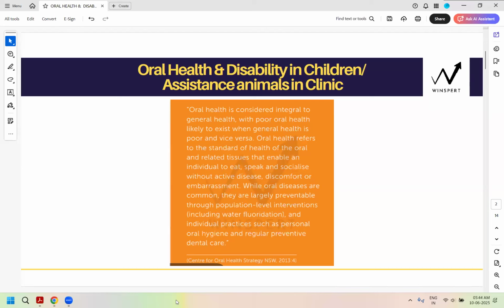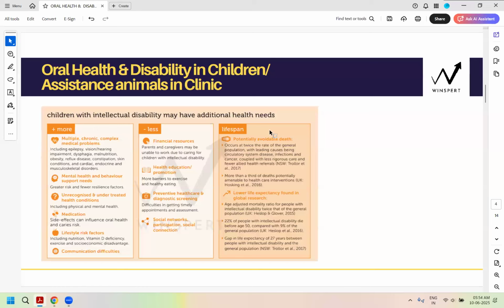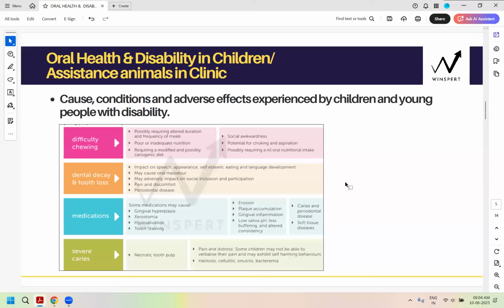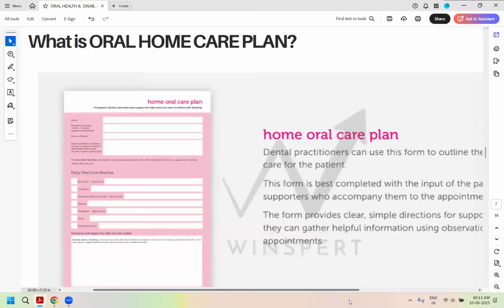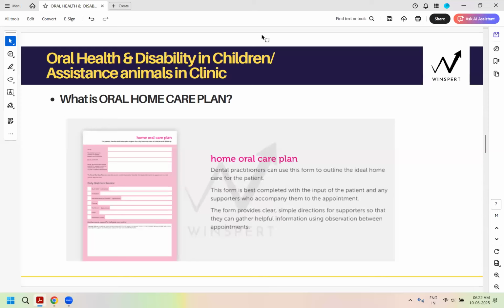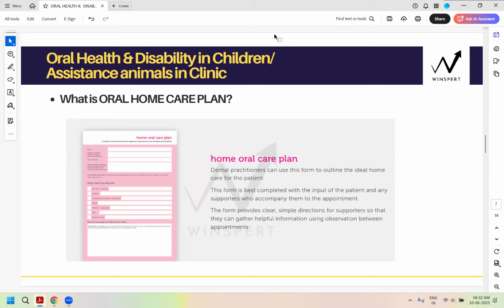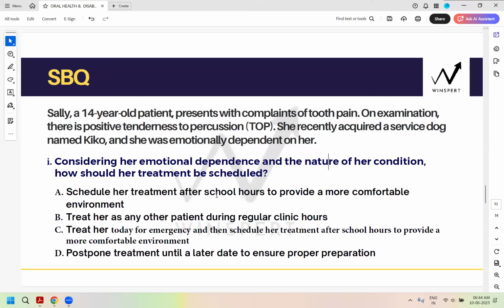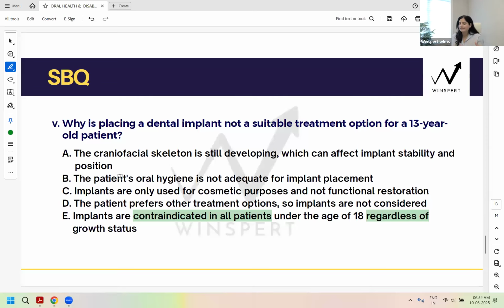Oral Health & Disability in Children | ADC Part 1 Paediatric Dentistry Focus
Children with disabilities often face unique challenges when it comes to oral health—and understanding these challenges is essential for both ethical dental care and ADC Part 1 success. This video breaks down the key considerations in managing oral health in children with disabilities in a clear, exam-relevant format.

👉 What You’ll Learn:
✅ Common types of physical, intellectual & developmental disabilities
✅ Impact of disability on oral hygiene, dietary habits & caries risk
✅ Behaviour management strategies in the dental setting
✅ Modified preventive & restorative care plans
✅ Ethical and communication considerations for patient-centred care
✅ How ADC exam questions test this topic – case-based approach

💡 Why This Matters:
This is a high-yield topic from the Professionalism, Health Promotion, and Paediatric Dentistry clusters—and it's often misunderstood. We make it easy to understand and apply in both theory and patient scenarios.

📚 Ideal for:
✔️ ADC Part 1 candidates
✔️ Dentists seeking paediatric refresher content
✔️ Those aiming to provide inclusive, informed care

📲 Study with Winspert:
Join our full ADC Part 1 course, designed for international dentists with focused lectures, live classes, quizzes, mocks, and smart study planning.

✨ Learn to treat with empathy and accuracy—watch now and grow both clinically and ethically.